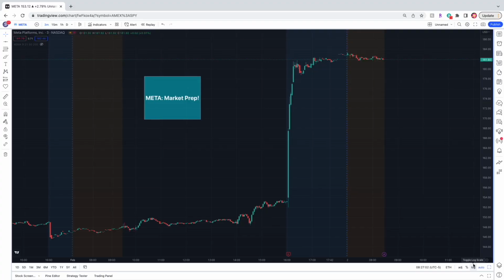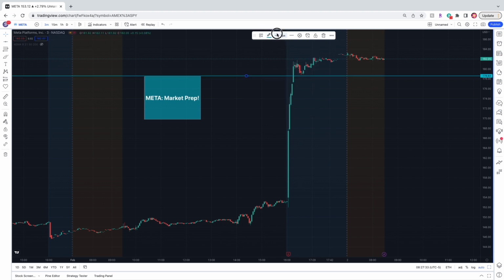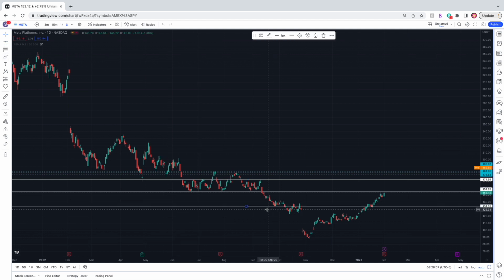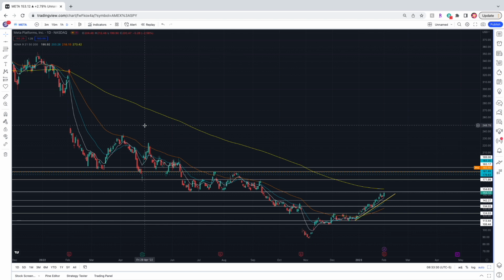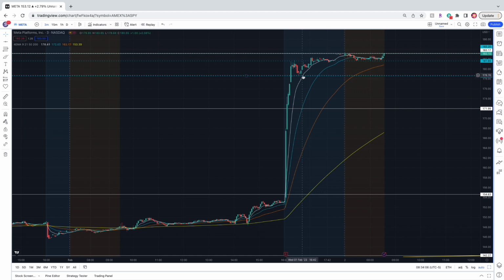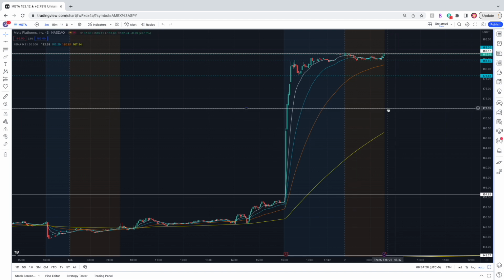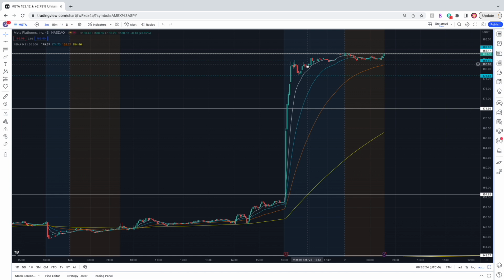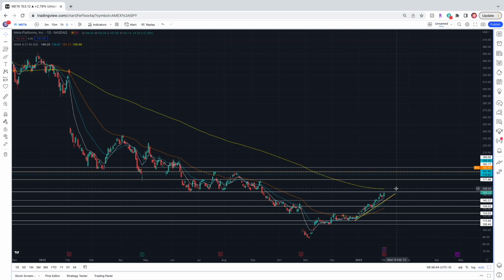Market Prep: META Gap Up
Hey Everyone, Yesterday we had a massive gap up on META. Here how I plan trades after a move like this. We will go through support & resistance, trend lines & entries.